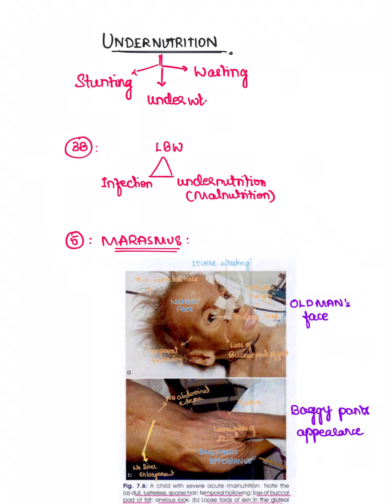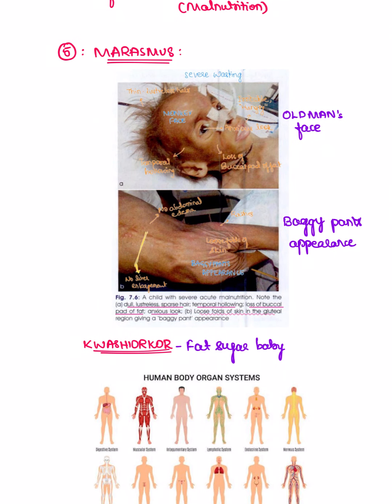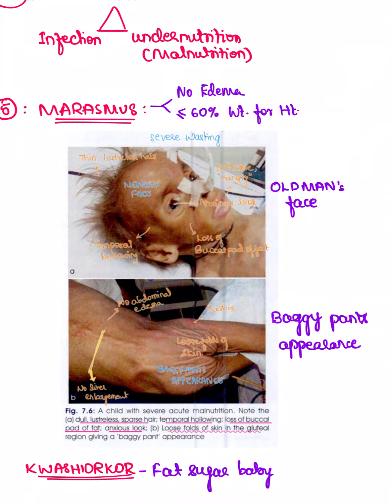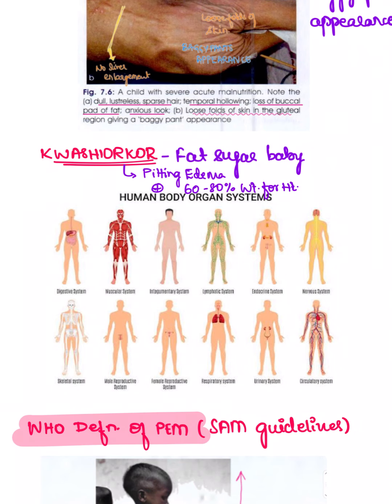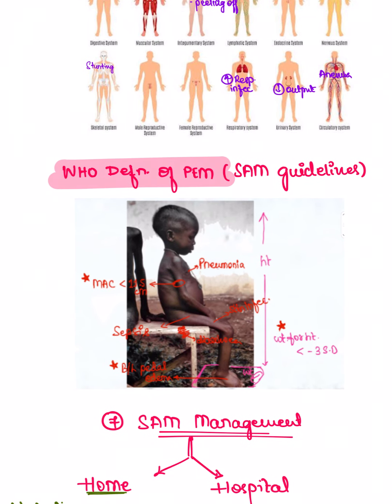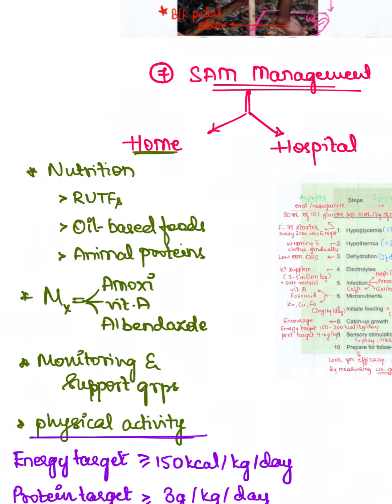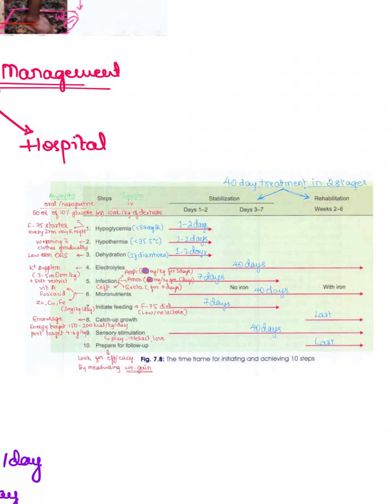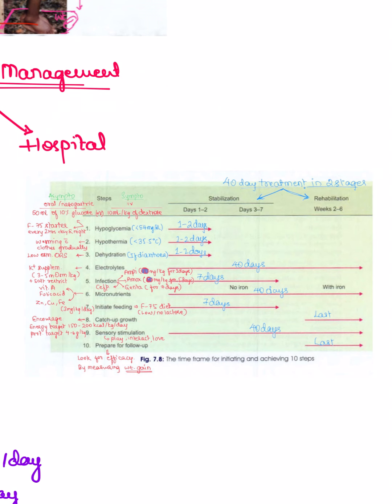Undernutrition - Marasmus & Kwashiorkor